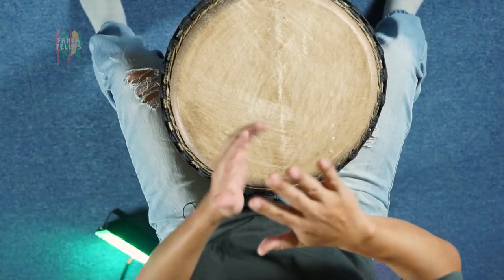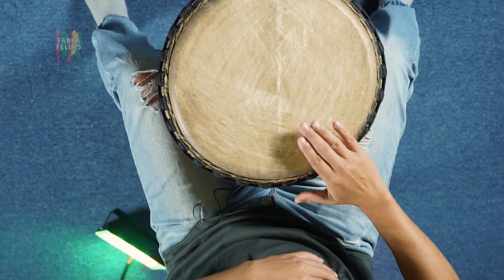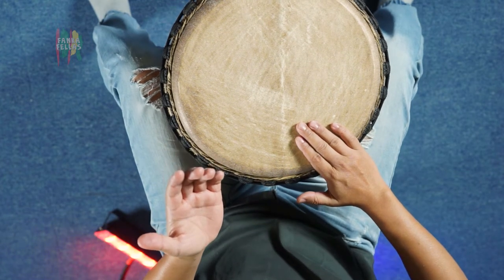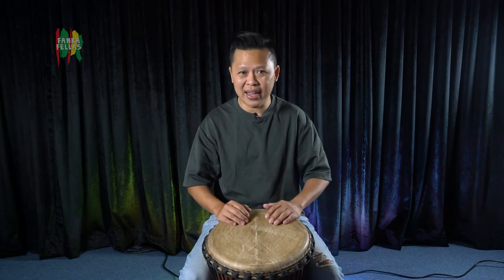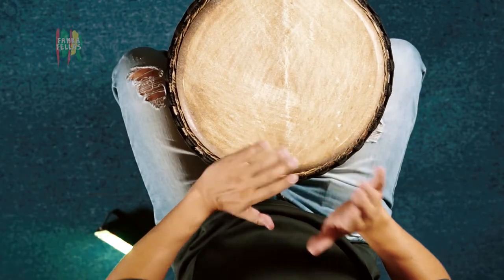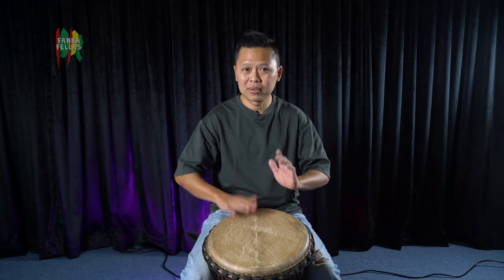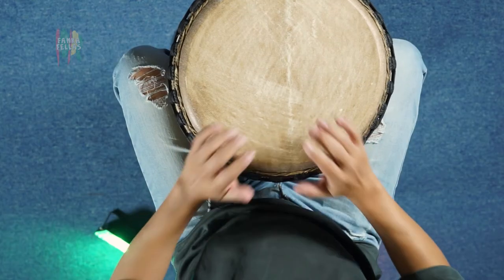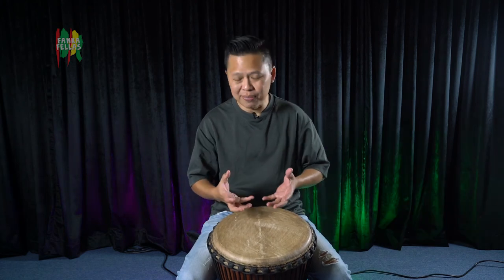3 basic sounds of djembe with demo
This video is about the 3 basic sounds of the djembe. Djembe is played widely all over the world - in contemporary music, drum circles, as well as traditional djembe classes and djembe communities.

We will show you the 3 basic sounds of the djembe, and how it can be played.

Are there any other rhythms or content you'd like to see?

00:00 - Intro
00:50 - Bass sound technique
01:28 - Tips for Bass
01:42 - Bass on different djembe
02:06 - Bass lingo
02:28 - Tone sound technique
04:23 - Tone lingo
04:42 - Tips for Tone
05:52 - Tone on different djembe
06:22 - Slap sound technique
07:58 - Tips for Slap
08:50 - Slap on different djembe
09:24 - Slap lingo
09:46 - Sound clarity and demo 1
11:06 - Demo on different djembe
11:36 - Sound clarity and demo 2
12:50 - Sound combinations
13:48 - Sound combination demos
16:38 - Do this